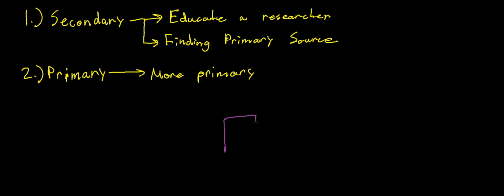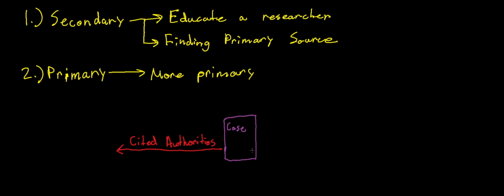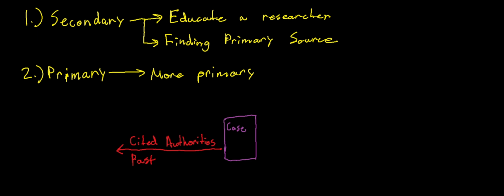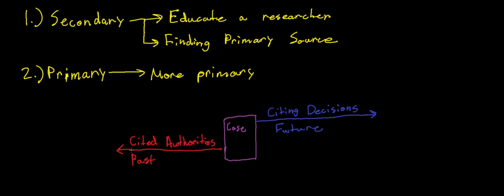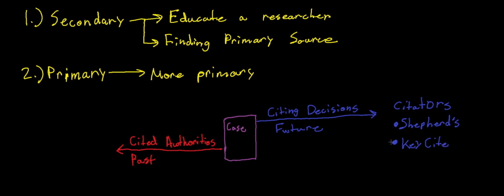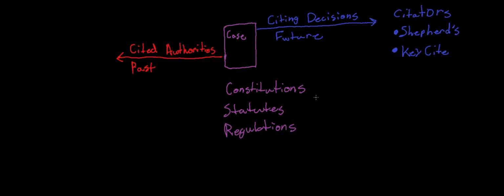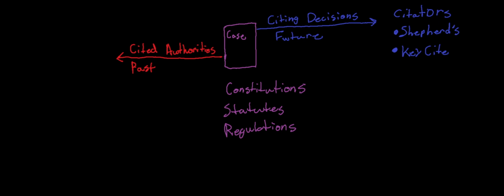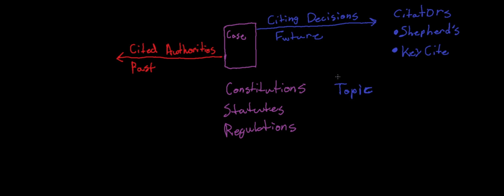2 - Research Techniques